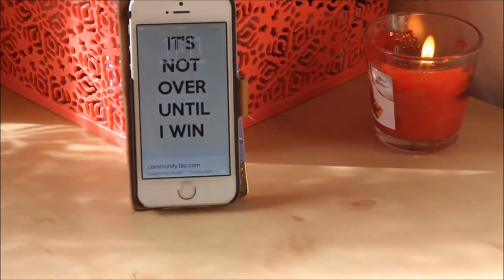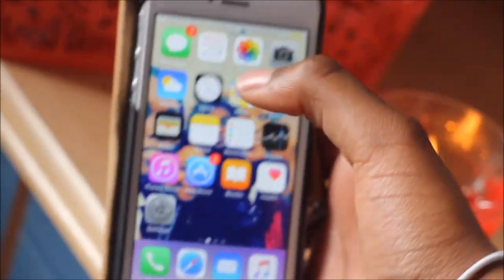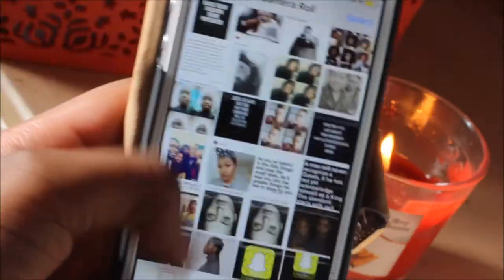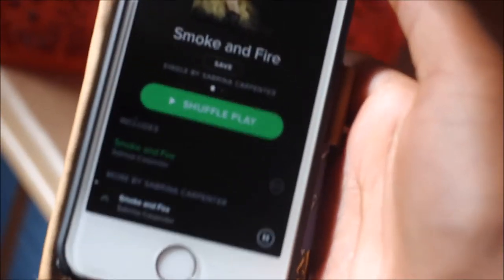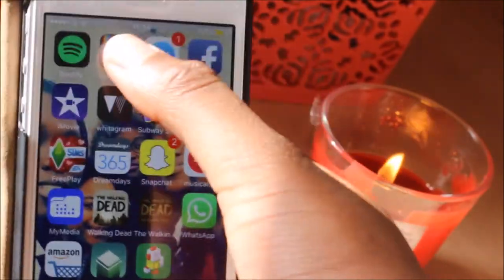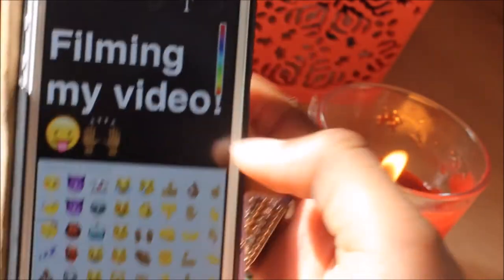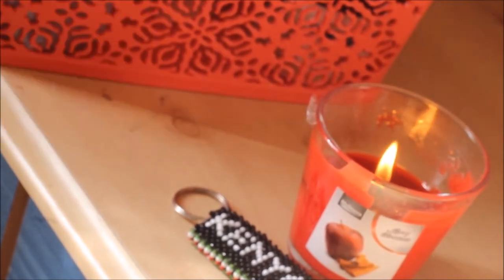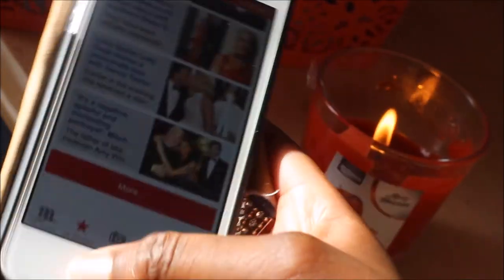What Is On My IPhone 5S?! | CrazyFai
Song At The End - Troye Sivan - Wild (Hibell Remix)

SOCIAL MEDIAS:
 F A C E B O OK:

I N S T A G R A M :
B O O K I N G S   &   B U S I N E S S  I N Q U R I E S:

Hi, I'm Faith Munyui But On YouTube I like To Be Known As CrazyFai. I Am A Teenage Girl Literally Trying To Explain No Matter How Many Awkward Experiences You've Been Through In Life It Probably Happened To Me First. Hope You Enjoy My Videos And Always remember no matter what you're going through to keep smiling :)

Don't forget to give me video suggestions on what to film next, all ideas are appreciated :))